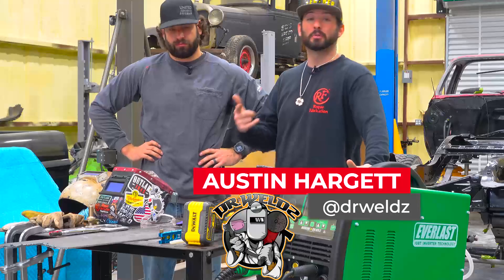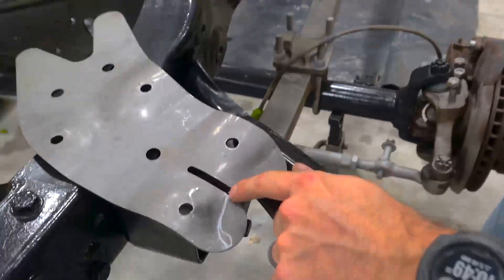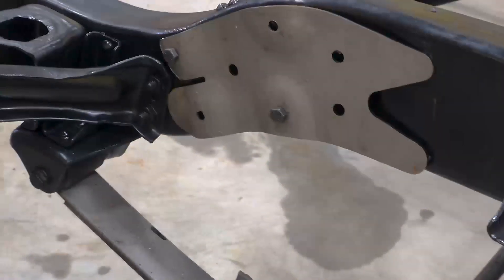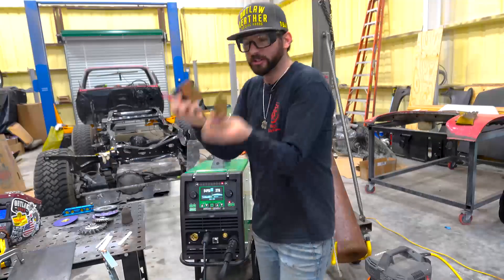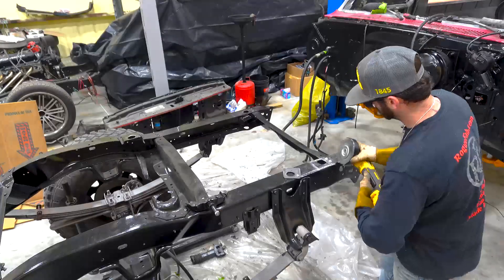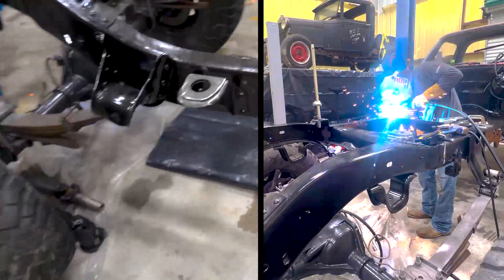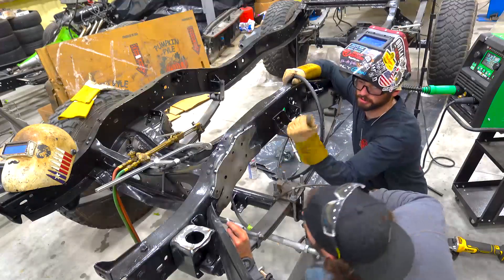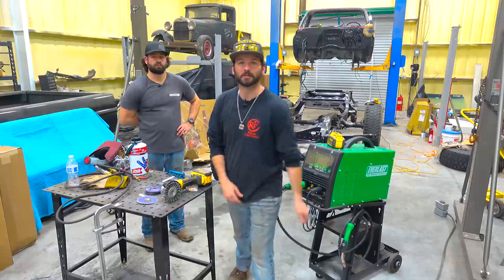Truck Frame Restoration Using Simple Welding Techniques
Struggling with rust and cracks on your Chevy K5 Blazer frame?  Fear not!  In this 5-part series we start with a frame restoration where Austin teams up with John Etie from Strong Hand Tools repairing a truck frame. In part 1, they use the Everlast Hurricane 220 to cut out all the new supports with by plasma cutting before switching over to MIG to weld them on. They also attach a fishplate to a known weak spot in the frame to prevent cracking. Check back soon for part 2, where they will be replacing the floor pans.

00:00 Introduction
00:45 What Happened?
00:59 Fishplate
01:44 Body Mounts
02:22 Setting Up For Plasma Cutting
02:53 Plasma Cutting Fishplate To Fit
03:41 Rust Prevention
04:15 Laying Out Body Mounts
05:22 Plasma Cutting Body Mounts
06:24 Repeating The Process
08:17 Switching Over To MIG
09:37 Tacking & Welding Parts Down
11:10 Fitting Up Fishplate
12:15 Welding Out The Fishplate